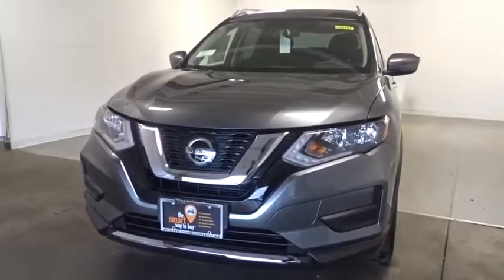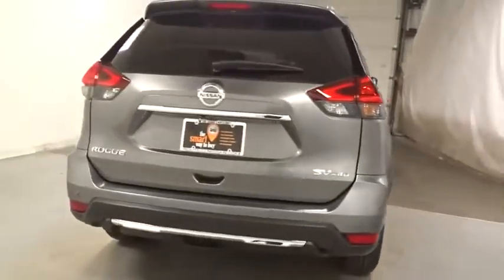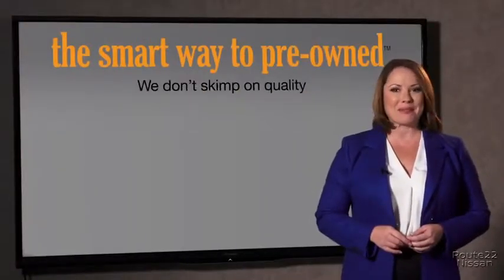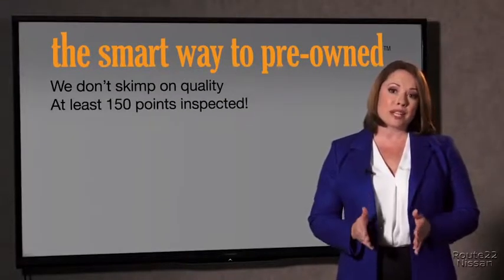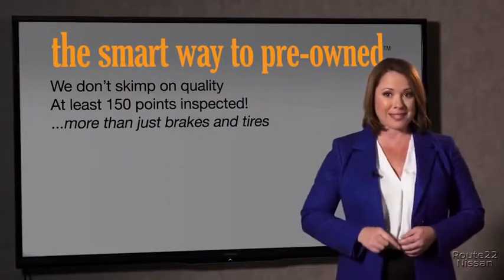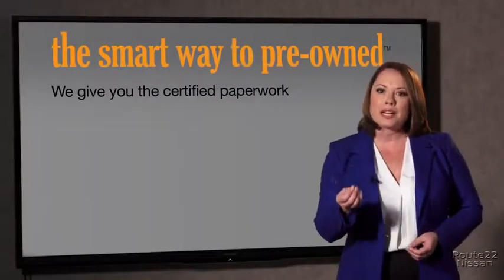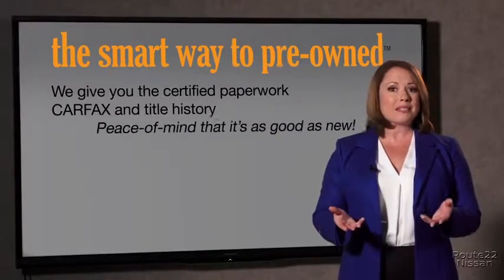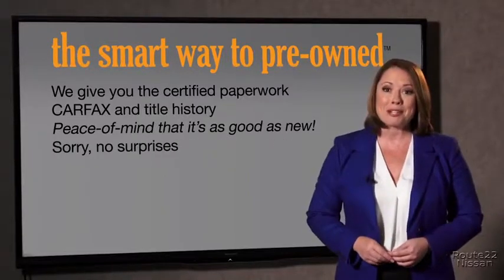2020 Nissan Rogue Hillside, Newark, Union, Elizabeth, Springfield, NJ 400107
2020 Nissan Rogue available in Hillside, New Jersey at Route 22 Nissan. Servicing the Newark, Union, Elizabeth, Springfield, NJ area.

The Smart Way To Buy! Are you tired of hidden fees and bogus rates ruining your search process? Now there's a way to avoid all of the nonsense. Introducing the smart way to buy from Route 22 Auto's. The advantages of the smart way to buy are endless. There is no pressure throughout your search. You can finally feel at ease when purchasing a car. Since there are no hidden fees, there are no surprises or gimmicks revealed when you finally make a decision. Route 22 Autos salespeople are direct and value your time, so there is no back and forth or confusion. They know it's necessary for you to feel comfortable during the buying process and want to be trusted. The smart way to buy is smart for a reason. The team at Route 22 Auto's does Internet research every day to discover the right price for you. They make sure to look at competitors' pricing and numbers from industry experts so you can feel confident that you're getting the best offer possible. The main factors that contribute to your final cost are market value, product availability, days' supply in the market and the product age, color and equipment. It's easy to feel secure with the smart way to buy. This Nissan includes: [B92] BLACK SPLASH GUARDS (SET OF 4) (PIO) [L92] FLOOR MATS Floor Mats *Note - For third party subscriptions or services, please contact the dealer for more information.* Want more room? Want more style? This Nissan Rogue SV is the vehicle for you. Stylish and fuel efficient. It's the perfect vehicle for keeping your fuel costs down and your driving enjoying up. You'll love the feel of AWD in this 2020 Nissan Rogue. It provides a perfect balance of handling power and control in virtually every driving condition.
Radio w/Seek-Scan, MP3 Player, Clock, Steering Wheel Controls and Radio Data System,Radio: AM/FM/CD/AUX -inc: 6 speakers, NissanConnect featuring Apple CarPlay and Android Auto, 7 color display w/multi-touch control, SiriusXM satellite radio w/advanced audio features, USB connection port for iPod and other compatible devices, Bluetooth hands-free phone system, streaming audio via Bluetooth, hands-free text messaging assistant, over-the-air (OTA) updating for headunit firmware via a Wi-Fi WPA2 connection,2 LCD Monitors In The Front,Integrated Roof Antenna,Compact Spare Tire Mounted Inside Under Cargo,Chrome Door Handles,Lip Spoiler,Fully Automatic Aero-Composite Halogen Daytime Running Auto High-Beam Headlamps w/Delay-Off,Body-Colored Power Heated Side Mirrors w/Manual Folding and Turn Signal Indicator,Roof Rack Rails Only,Variable Intermittent Wipers,Wheels w/Silver Accents,Clearcoat Paint,Deep Tinted Glass,Power Liftgate Rear Cargo Access,Galvanized Steel/Aluminum/Composite Panels,Black Grille w/Chrome Surround,Body-Colored Front Bumper w/Chrome Rub Strip/Fascia Accent,Wheels: 17 Aluminum Alloy,Fixed Rear Window w/Fixed Interval Wiper, Heated Wiper Park and Defroster,Black Bodyside Cladding and Black Wheel Well Trim,Perimeter/Approach Lights,Tires: 225/65R17 All-Season,LED Brakelights,Body-Colored Rear Bumper w/Black Rub Strip/Fascia Accent and Chrome Bumper Insert,Chrome Side Windows Trim and Black Rear Window Trim,Tailgate/Rear Door Lock Included w/Power Door Locks,Steel Spare Wheel,Interior Trim -inc: Metal-Look Door Panel Insert and Chrome/Metal-Look Interior Accents,Cargo Area Concealed Storage,Systems Monitor,Dual Zone Front Automatic Air Conditioning,Remote Releases -Inc: Proximity Cargo Access and Power Fuel,Fade-To-Off Interior Lighting,Full Floor Console w/Covered Storage, Mini Overhead Console w/Storage and 3 12V DC Power Outlets,FOB Controls -inc: Trunk/Hatch/Tailgate and Remote Engine Start,Driver / Passenger And Rear Door Bins,Full Carpet Floor Covering,Day-Night Rearview Mirror,Power Rear Windows and Fixed 3rd Row Windows,Seats w/Cloth Back Material,Manual Anti-Whiplash Adjustable Front Head Restraints and Manual Adjustable Rear Head Restraints,Front Map Lights,Engine Immobilizer,Driver Foot Rest,Heated Front Bucket Seats -inc: 8-way power driver seat w/2-way lumbar support, 4-way adjustable front passenger seat and front seat back storage,Glove Box,NissanConnect Selective Service Internet Access,Analog Display,Carpet Floor Trim,Leather/Metal-Look Steering Wheel,Gauges -inc: Speedometer, Odometer, Engine Coolant Temp, Tachometer, Trip Odometer and Trip Computer,Full Cloth Headliner,Power Door Locks w/Autolock Feature,Remote Keyless Entry w/Integrated Key Transmitter, Illuminated Entry, Illuminated Ignition Switch and Panic Button,Front Cuphold